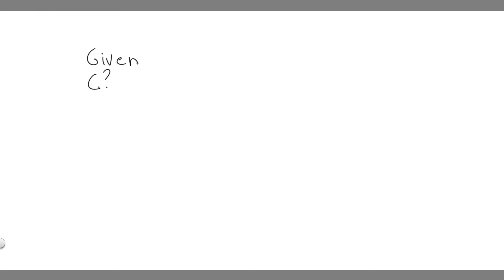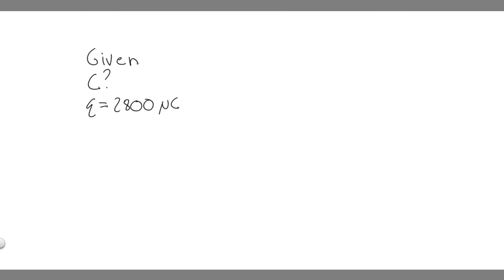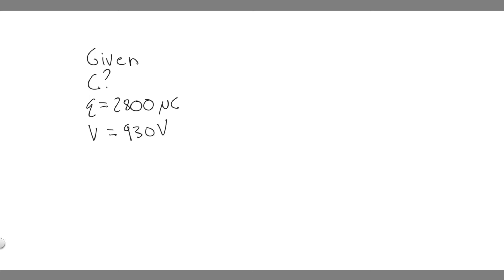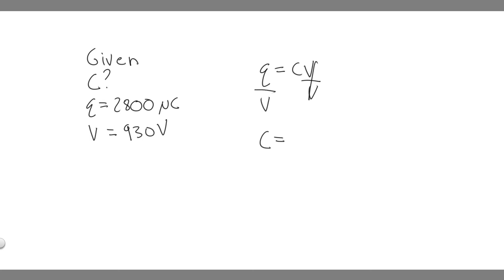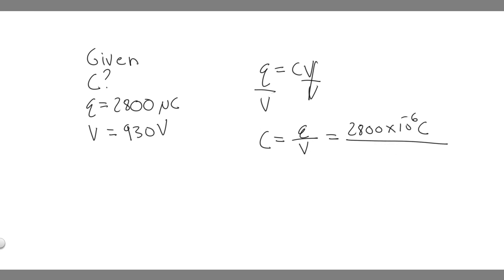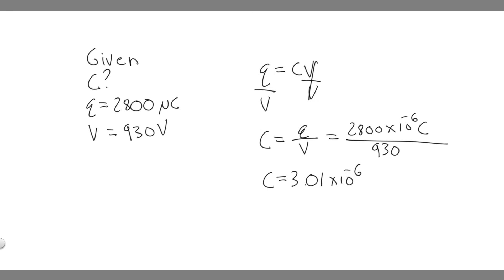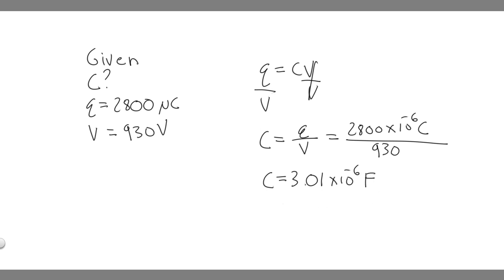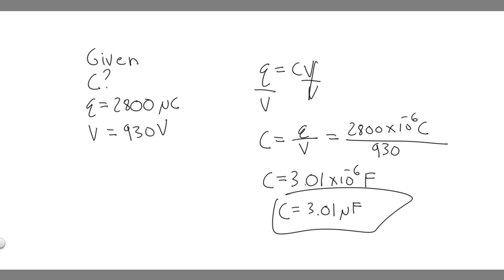The two plates of a capacitor hold +2800µC and -2800µC of charge. respectively, when the potential d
The two plates of a capacitor hold +2800µC and -2800µC of charge. respectively, when the potential difference is 930 V. What is the capacitance?